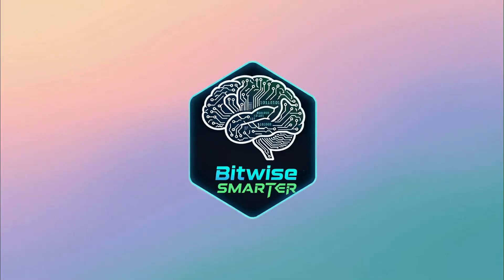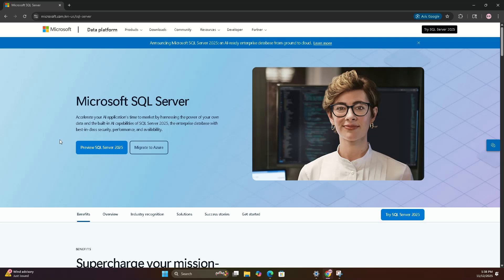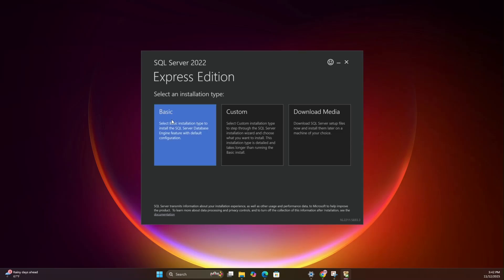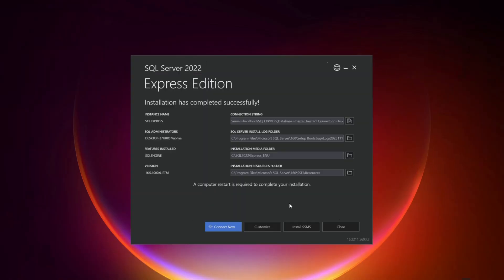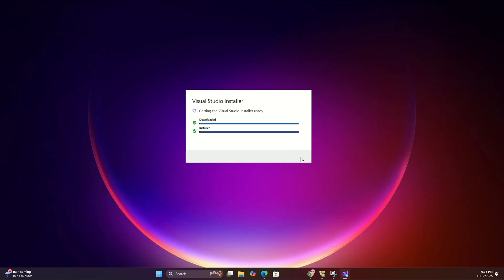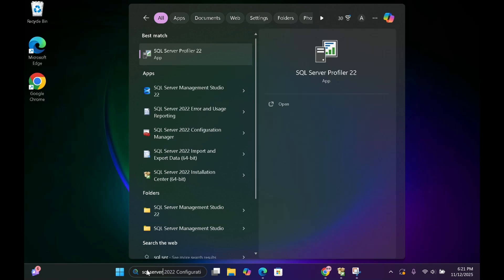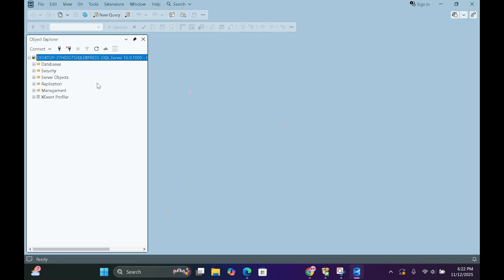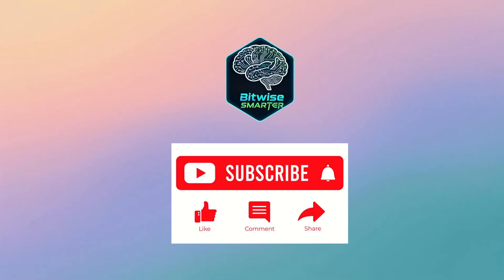Install SQL Server 2022 on Windows11 + SQL Server Management Studio (SSMS) (Updated 2026)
Ready to work with SQL on your Windows 11 machine? 🚀
In this step-by-step tutorial, I’ll show you how to download and install Microsoft SQL Server 2022 Express Edition — along with SQL Server Management Studio (SSMS) — so you can create databases, run queries, and start your SQL journey with confidence.

This guide is perfect for:
✅ Beginner data analysts
✅ Students learning SQL
✅ Anyone setting up SQL Server for the first time
✅ Developers who need a clean, working SQL environment

⭐ What You’ll Learn in This Video:

• How to download SQL Server Express (official Microsoft site)
• How to install SQL Server using the Basic setup
• How to install SQL Server Management Studio (SSMS)
• How to connect to your local server
• How to create your first SQL database inside SSMS

Timestamps:
00:00 Intro
00:25 Download SQL Server from Microsoft
01:17 Basic edition installation setup
02:16 Download and Install SQL Server Management Studio (SSMS)
03:23 Connect to Server
03:51 Create your first database
04:27 Outro

📌 Why SQL Server Express?
It’s free, lightweight, and perfect for practicing SQL queries, building projects, and preparing for data analyst roles.